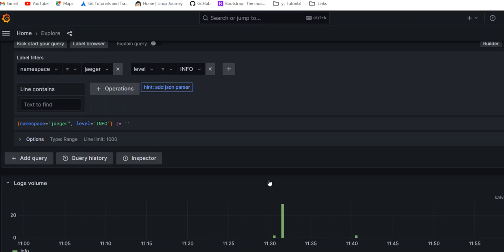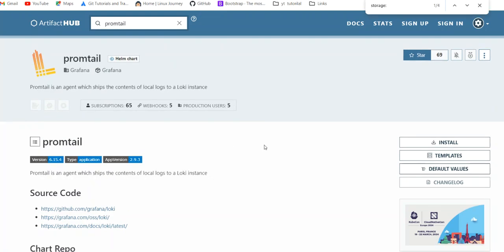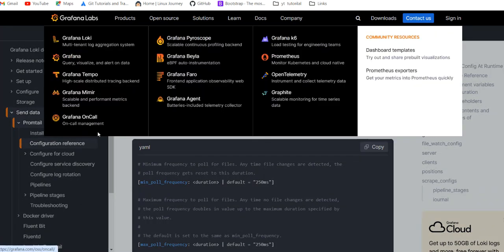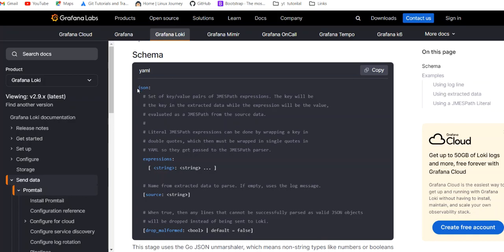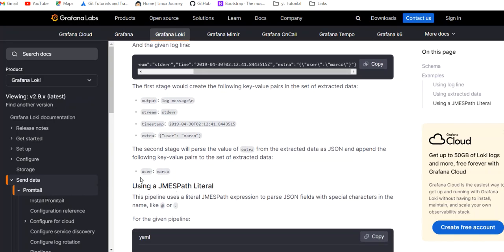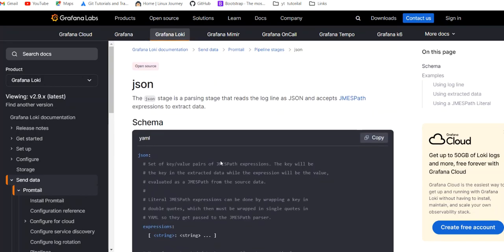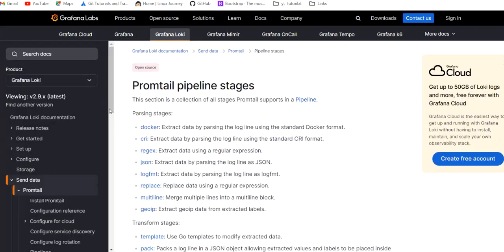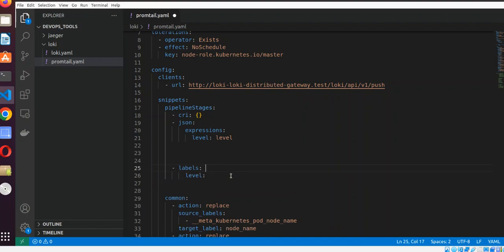grafana loki promtail logging tutorial- how to do log parsing via promtail via helm & extract labels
📝 Dive into the world of efficient log parsing and formatting with our latest tutorial! In this video, we'll walk you through the process of setting up and optimizing log management using Loki and Promtail, two powerful tools that enhance observability in your applications.

🚀 What You'll Discover:

Strategies for effective log parsing to extract valuable insights from your logs.
Techniques for formatting logs to ensure readability and ease of analysis.
Tips for optimizing Loki and Promtail settings for improved performance.

🛠️ Key Topics Covered:

Understanding log parsing techniques and regular expressions.
Formatting logs for clarity and actionable insights.
Integration with Grafana for visualizing log data.
Tips and best practices for efficient log management.

Developers seeking streamlined log management solutions.
Operations teams aiming for enhanced observability and troubleshooting capabilities.
Anyone looking to harness the power of Loki and Promtail for log aggregation.

Ready to take your log parsing skills to the next level? Join us in this comprehensive guide on Loki and Promtail for effective log aggregation, parsing, and formatting. 📊🔍✨

Some important channel links